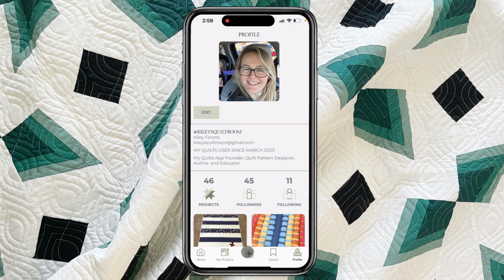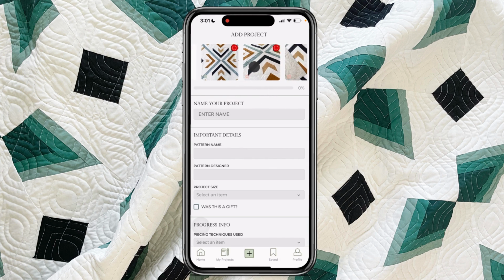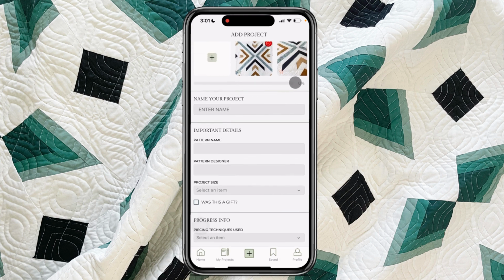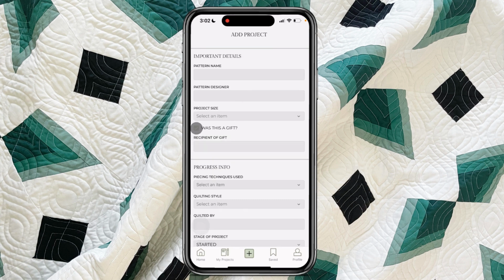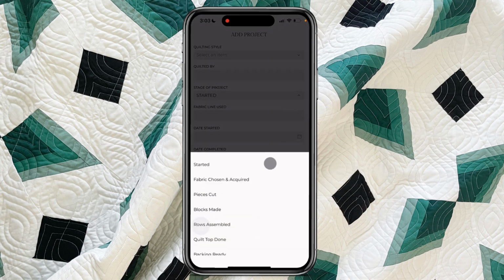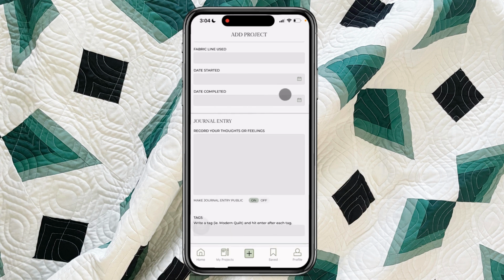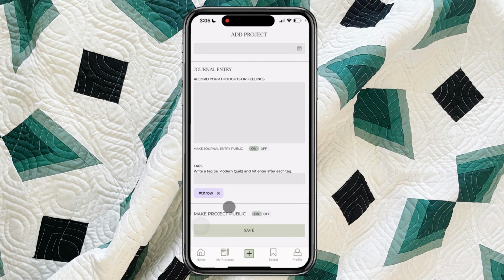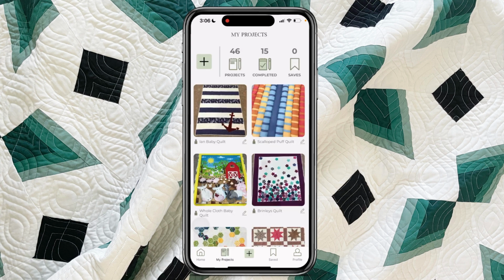My Quilts App Tutorial: Part Two - How to Add a New Project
Part of a series of video tutorials showing you how to use the My Quilts App.